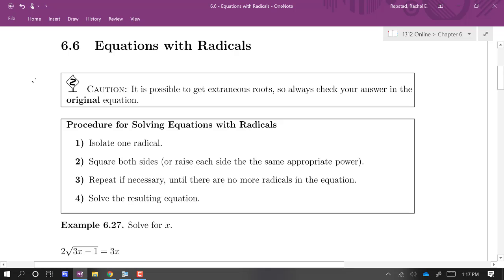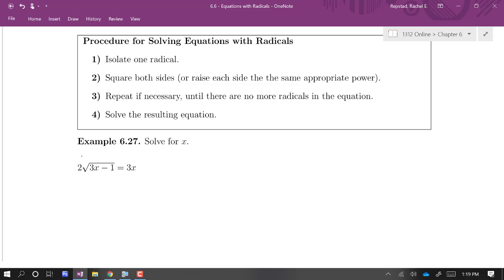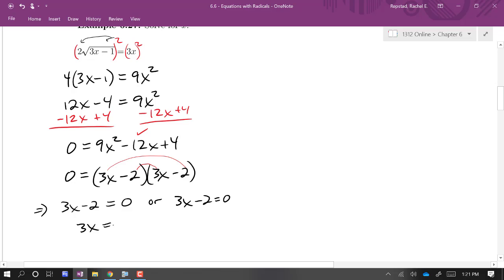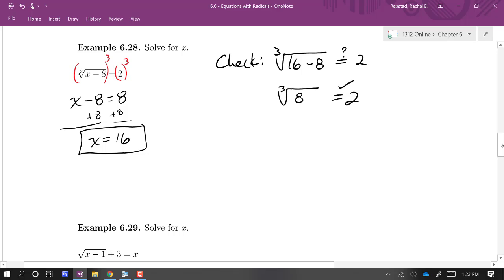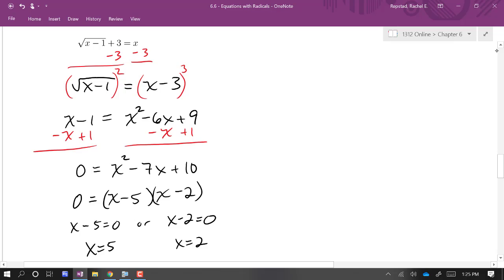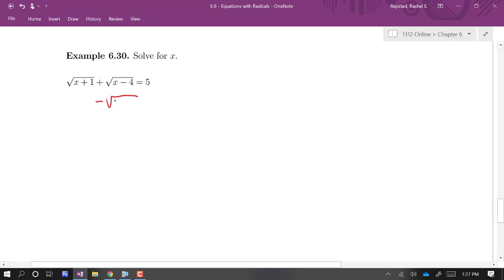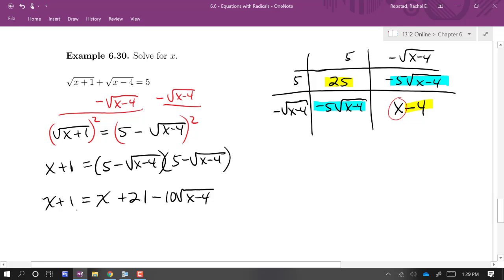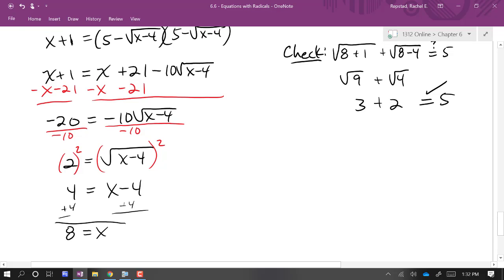MAT-1312 - 6.6 - Equations with Radicals